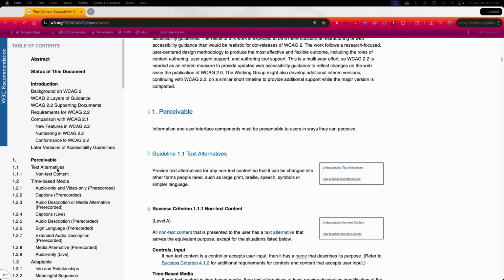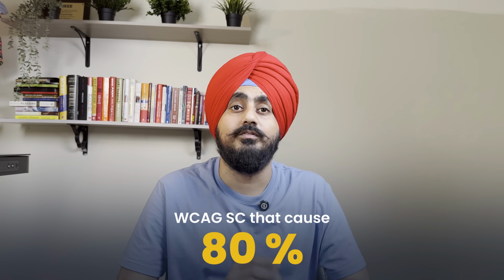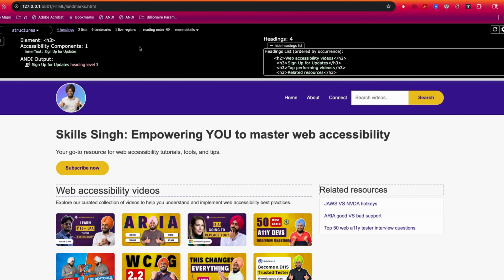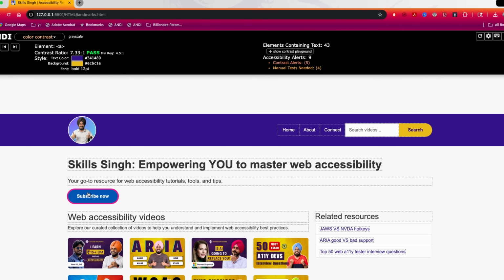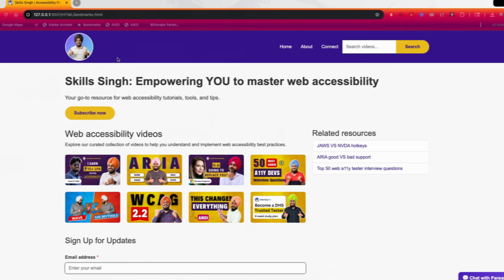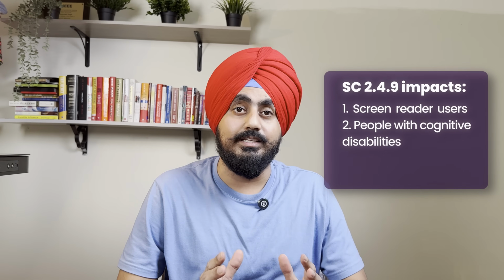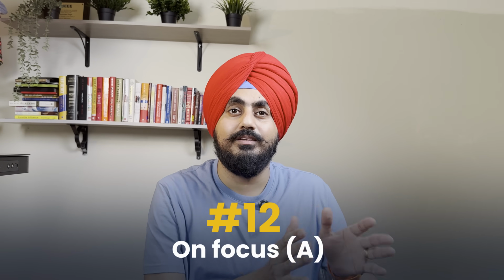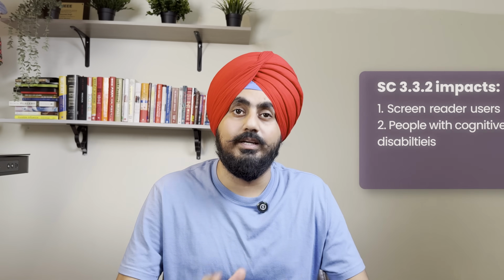The WCAG Tests Most Accessibility Testers Get to Last | DO THESE FIRST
Become a Top Accessibility Tester in 2026.
Fix 80% of real accessibility issues by testing the most impactful WCAG 2.2 Success Criteria first, not by running more tools.

You’re not failing accessibility because you don’t know WCAG.
You’re failing because by the time you reach the Success Criteria that cause most real user barriers, you’re already exhausted.

In this video, I break down the WCAG Success Criteria that matter most, based on real audit data and large-scale studies, and show you how professional accessibility testers prioritize, test, and fix issues that actually break user journeys.

You’ll learn:
1. Why testing everything equally makes audits ineffective
2. Which WCAG 2.2 A & AA criteria cause ~80% of real barriers
3. How to test them properly (keyboard, screen readers, ANDI, JAWS)
4. Who is impacted when these criteria fail
5. The difference between checkbox testing vs real accessibility mastery

I organize the most impactful WCAG 2.2 Success Criteria by principle:
Perceivable: content users can actually understand
Operable: keyboard and interaction fundamentals
Understandable: predictable, usable behavior
Robust: assistive-technology compatibility

This is the layer of testing that comes after automated tools like axe, where usability breaks and real users feel it.

⏰ Timecodes ⏰
0:00 Why you're failing
1:59 Principle 1 Perceivable
6:29 Principle 2 Operable
11:11 Principle 3 Understandable
15:40 Principle 4 Robust